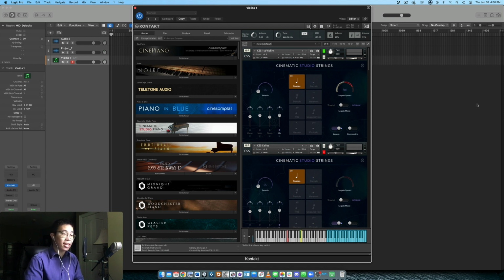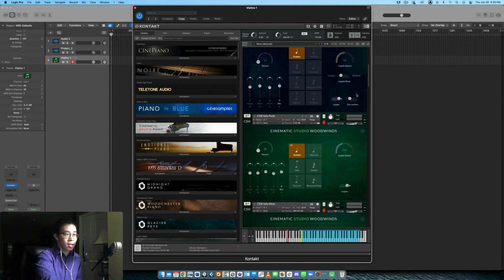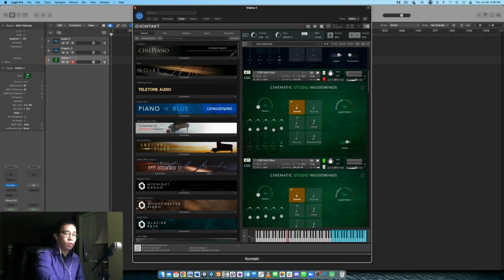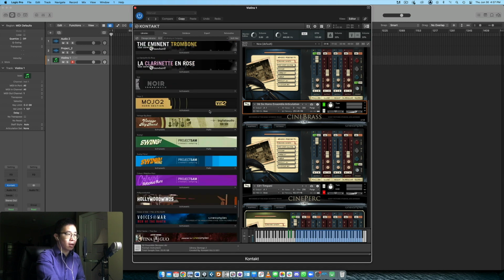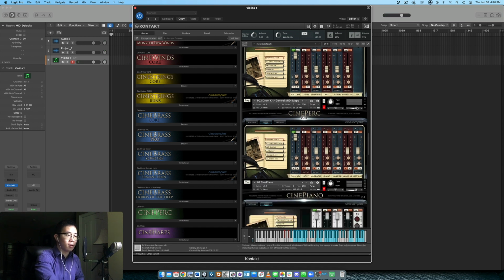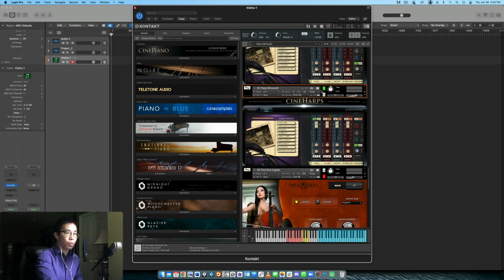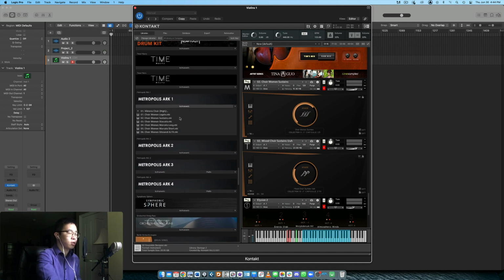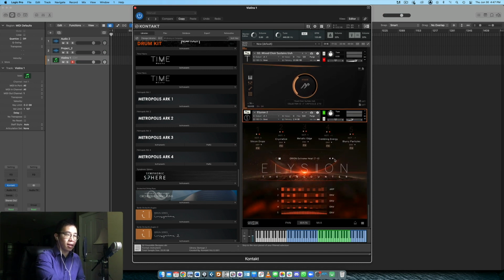My DESERT ISLAND Orchestral Sample Libraries!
What are the libraries I must have??

0:00 Overview and free guide!
1:47 Strings
4:21 Woodwinds
6:54 Brass
10:04 Percussion
11:45 Piano
13:05 Harp
14:27 Solo cello
15:27 Choir
17:03 Sound design
18:33 Final thoughts
19:57 Grab the free buyer's guide!